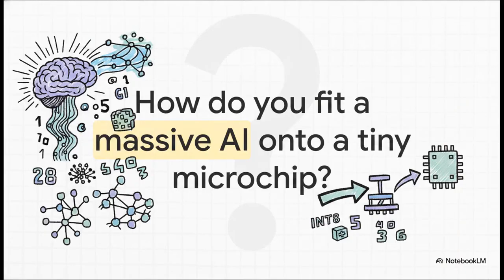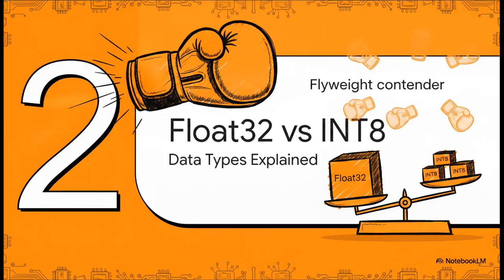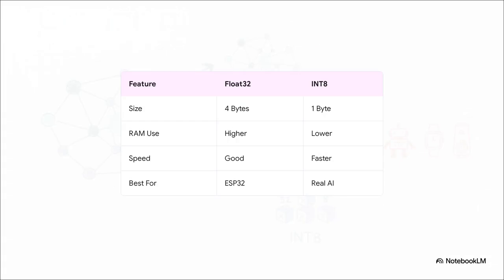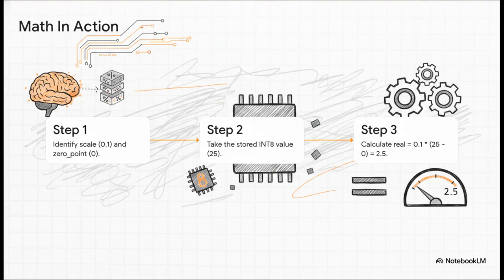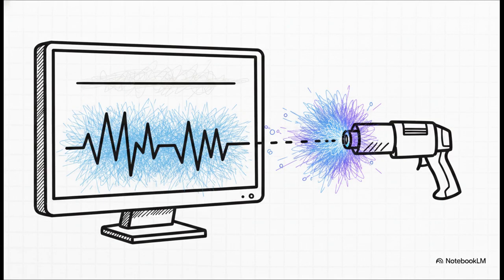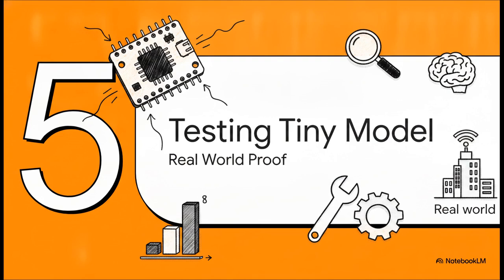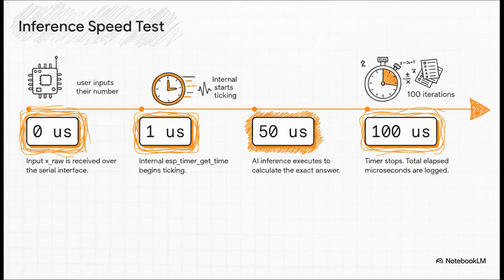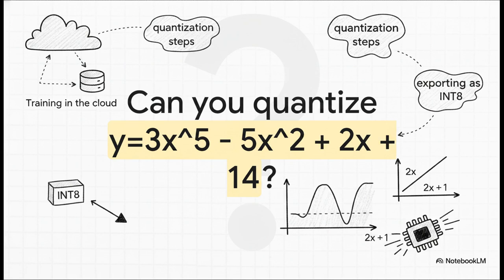Shrinking AI INT8 Explained a.i microcontrollers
Shrinking_AI__INT8_Explained microcontrollers
ROBOTRONIX
robotronix